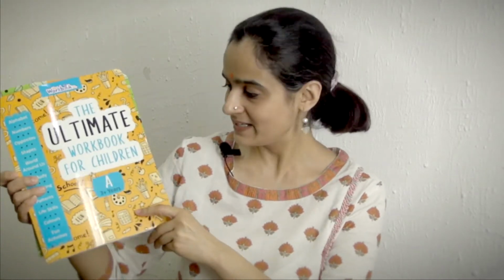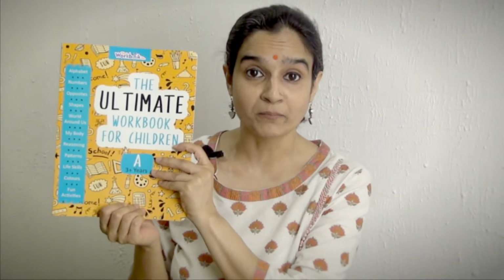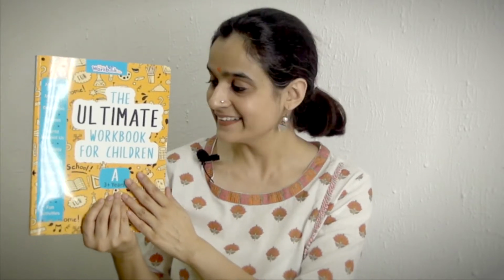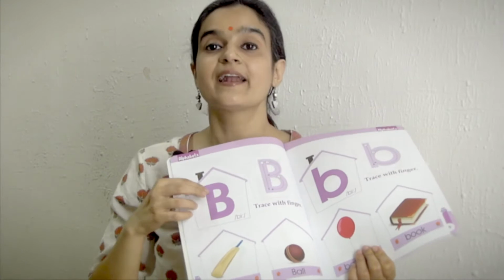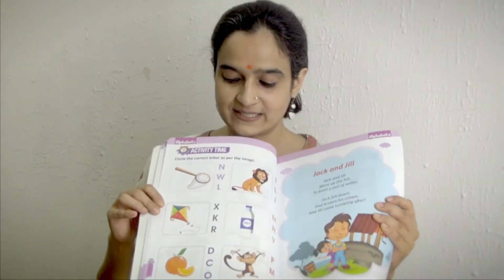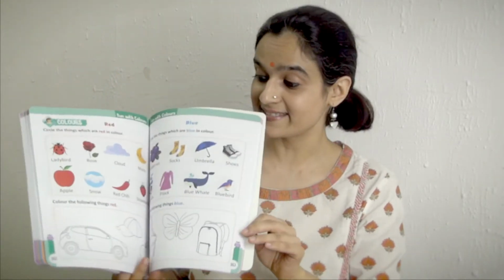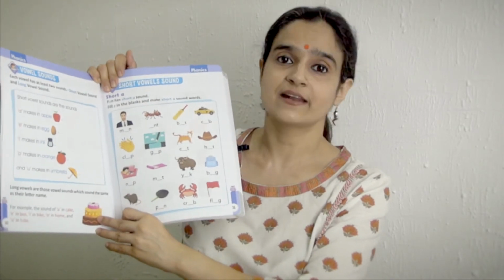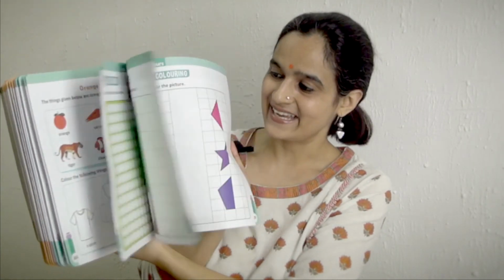Pegasus: The Ultimate Workbook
Workbooks can be a great choice in doing so, as they are fun, easy to follow, and parent-friendly too!
Our range of Ultimate Workbooks can help you with the same.